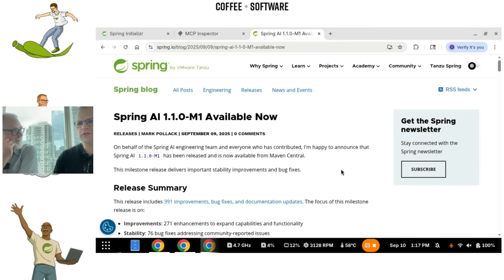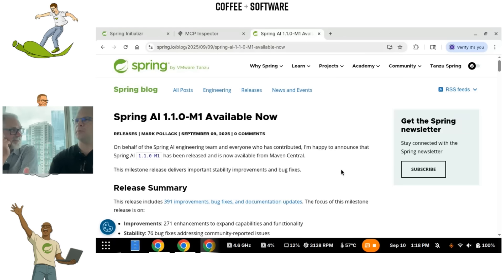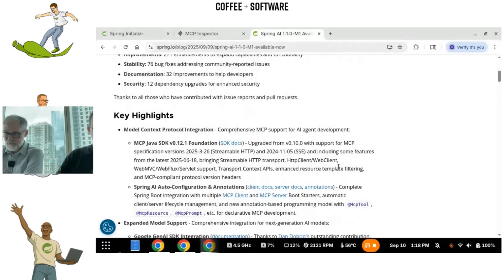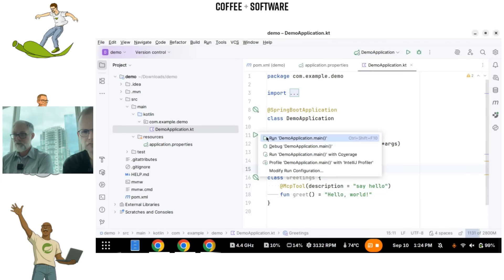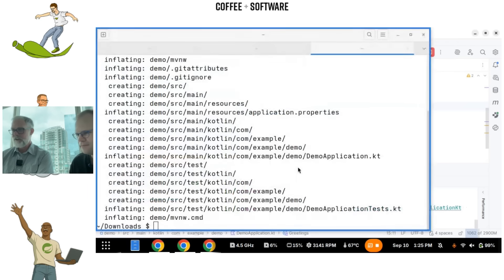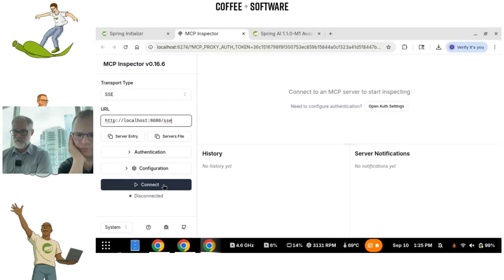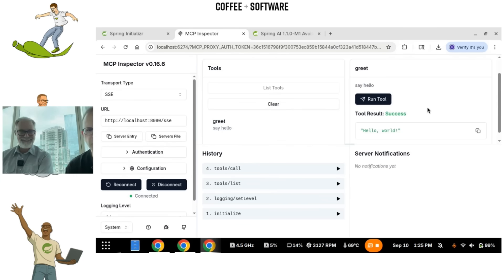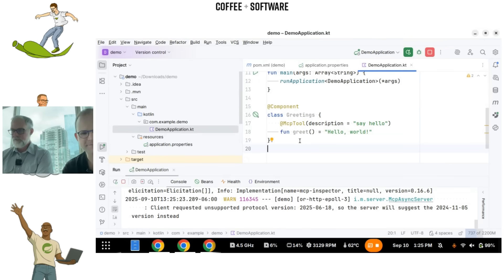Spring AI 1 1 0 M1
Hi, Spring fans! In this installment James Ward and Josh Long look at the amazing new Spring AI 1.1.0 M1 release!